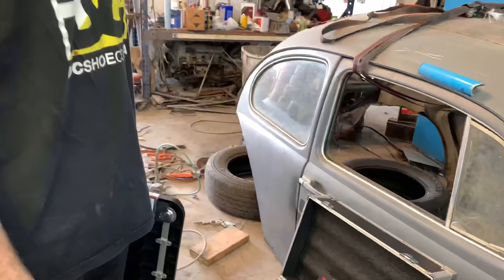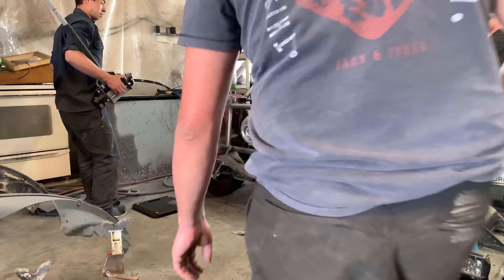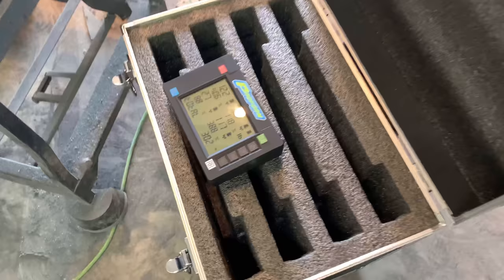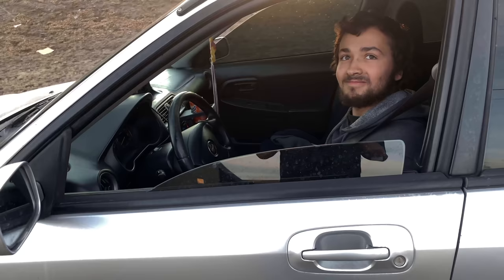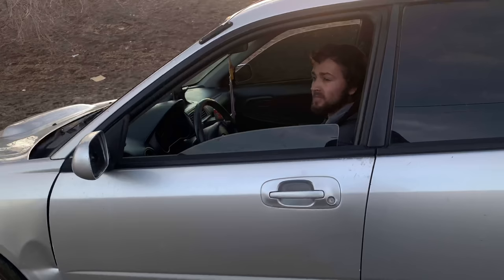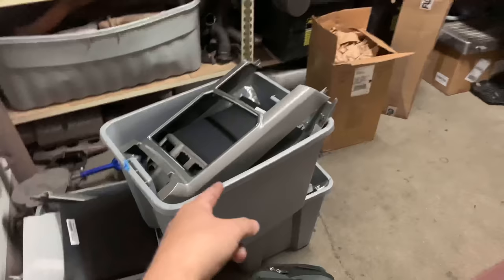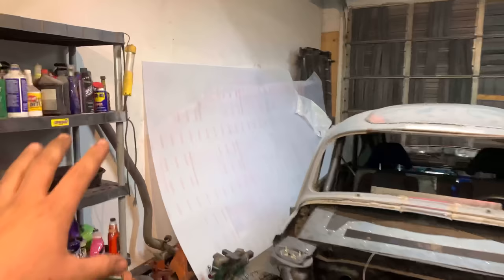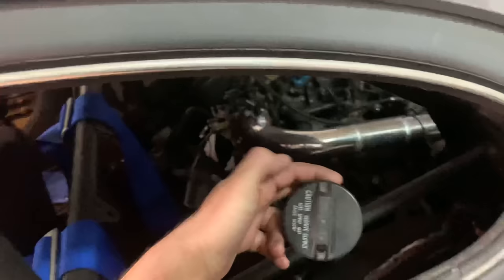WEIGHING The MR2 Chassis VW Bug with Mobile Scales!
FAN MAIL! 12650 w 64th ave unit E, 196, Arvada, co, 80004